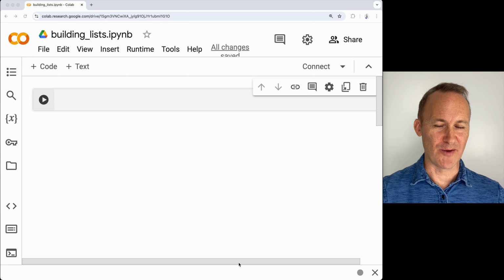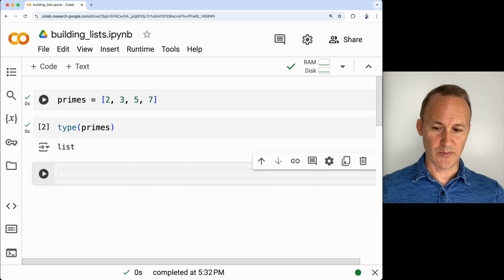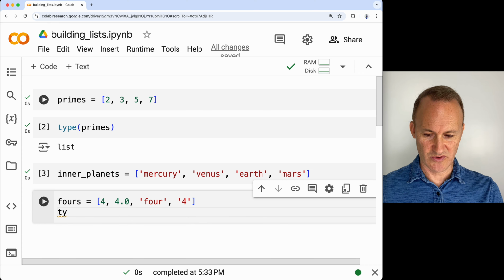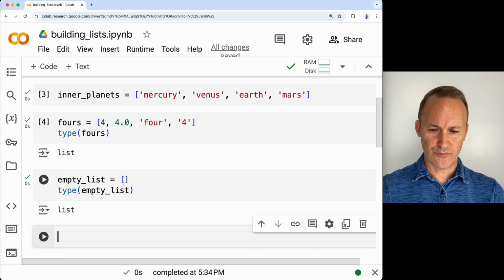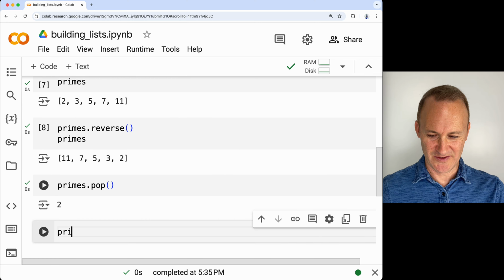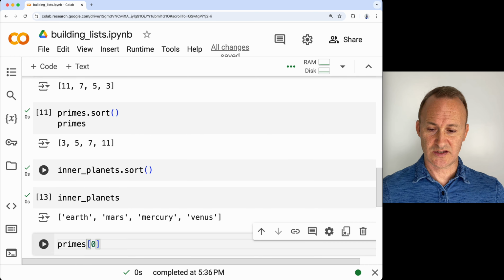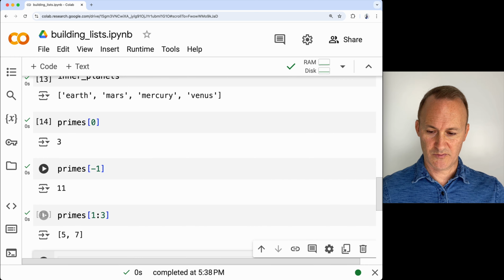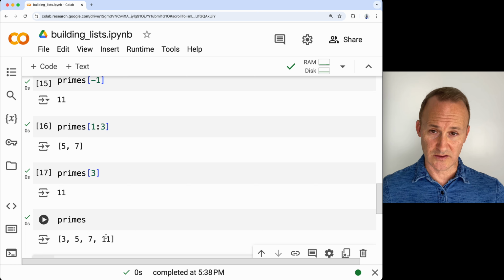Unit 4: Lesson 1 - Building Python Lists | type, methods, indexing, slicing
Learn how to create and work with lists in Python, such as adding, sorting, and accessing elements.